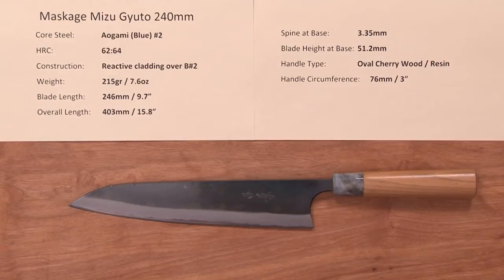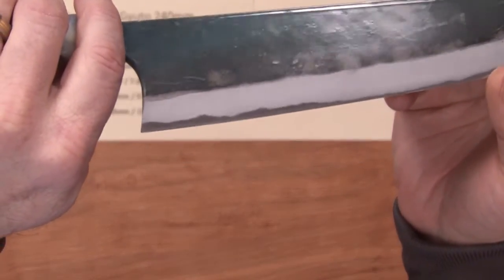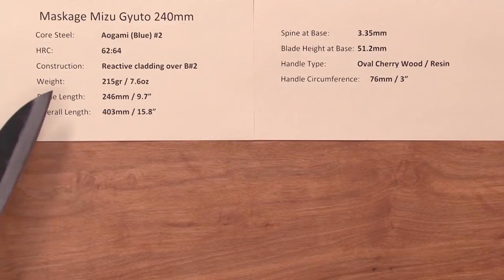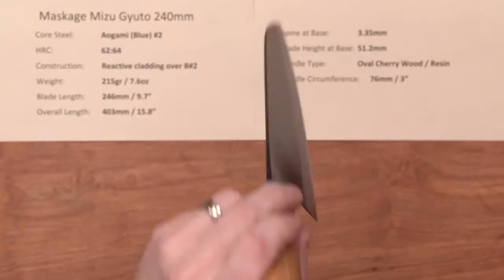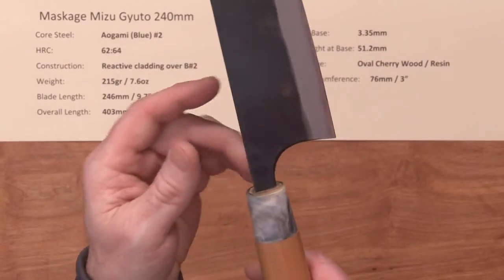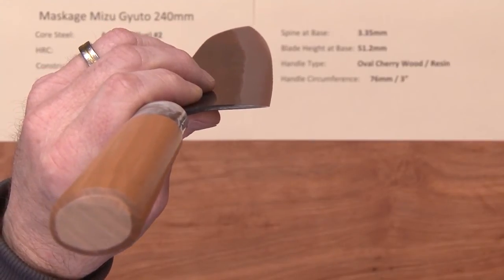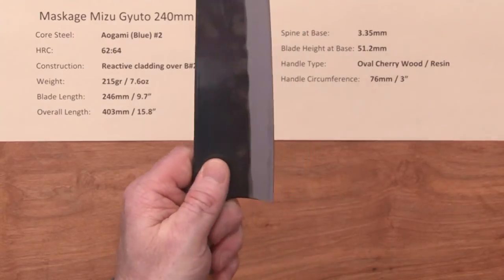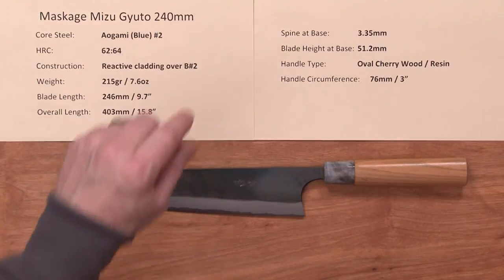Masakage Mizu Gyuto 240mm Quick Look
Here is a quick product demo of the Masakage Mizu Gyuto 240mm.